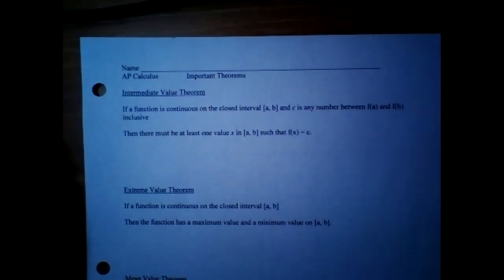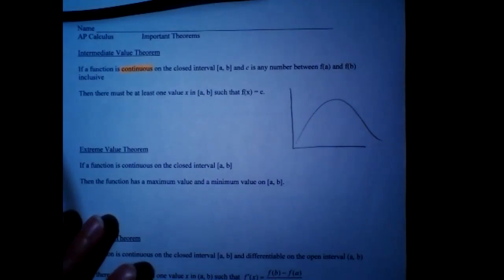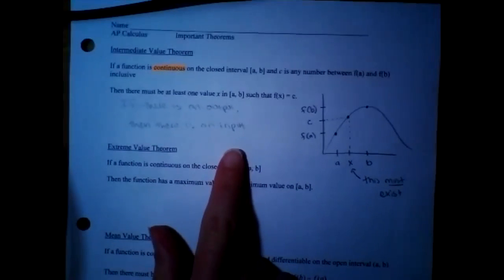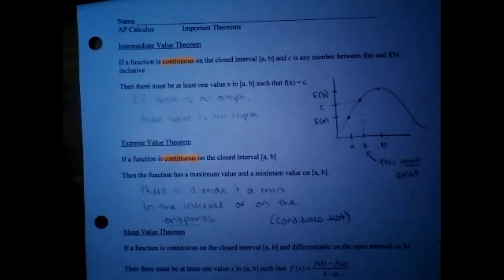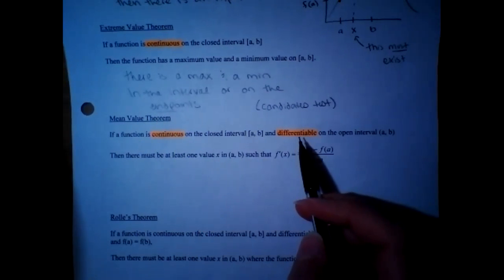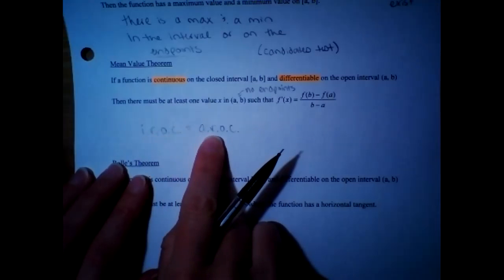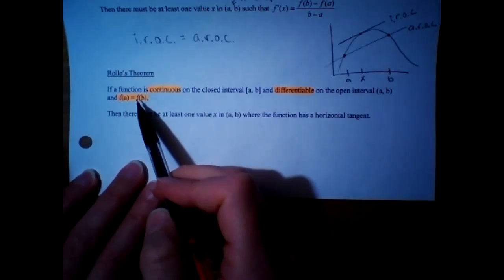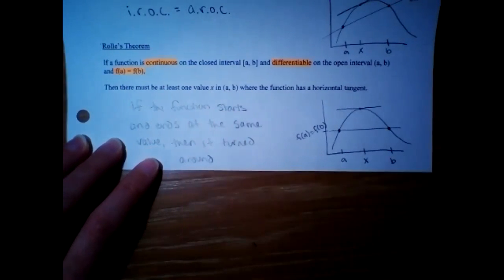notes on important theorems 1